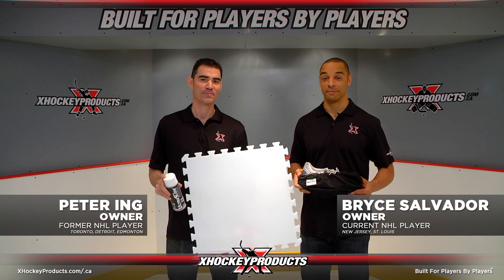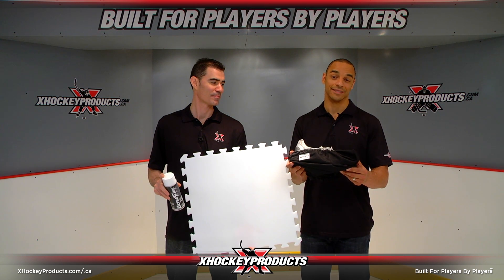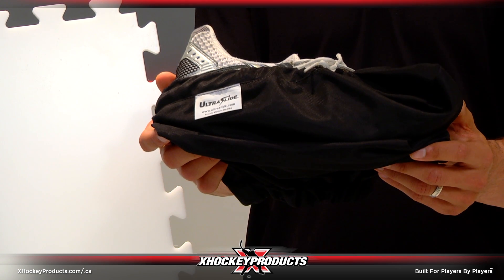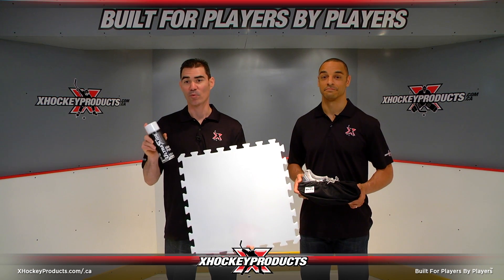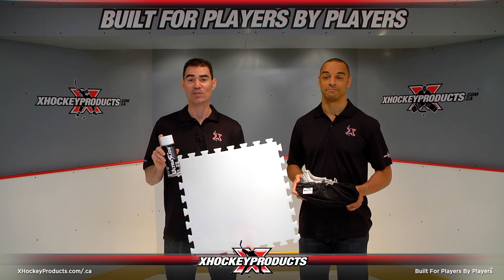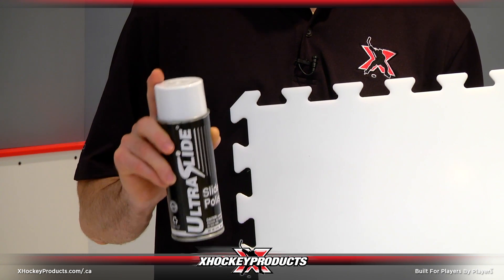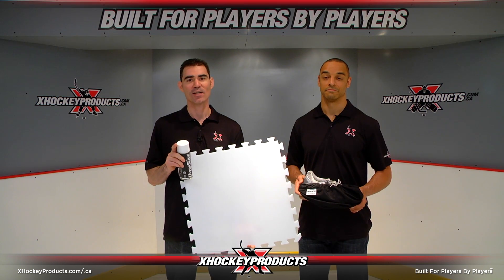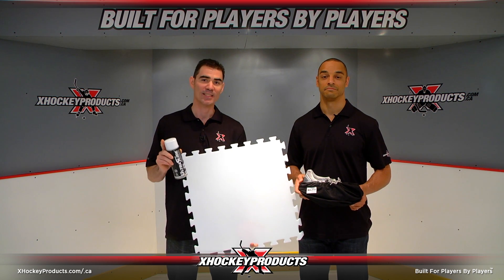UltraSlide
The UltraSlide® Slide Polish was specially formulated for the UltraSlide slide board, as well as all other sliding surfaces to give you maximum performance. It is very easy to apply, simply spray directly on the surface, wipe immediately with a soft clean cloth, and begin sliding!

Available at xHockeyProducts.com and xHockeyProducts.ca